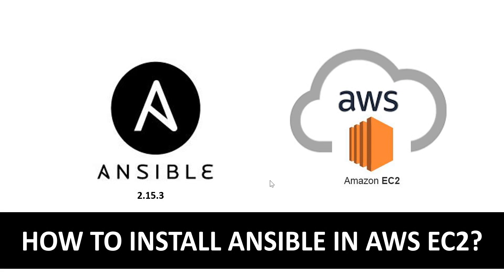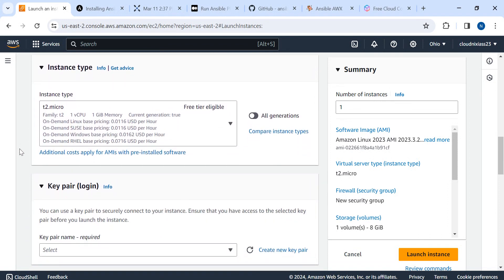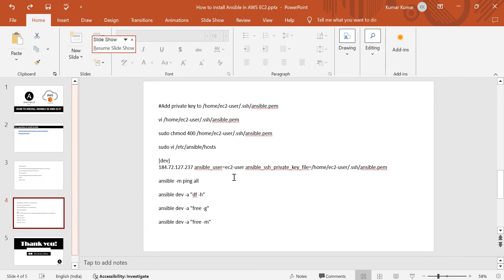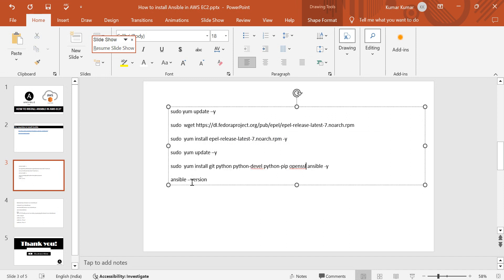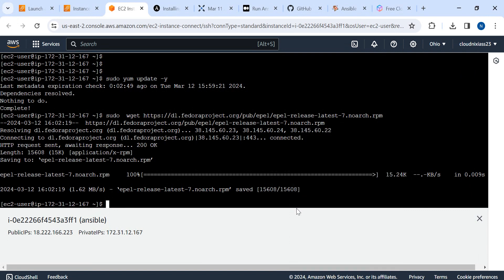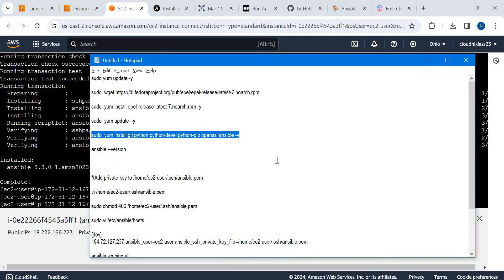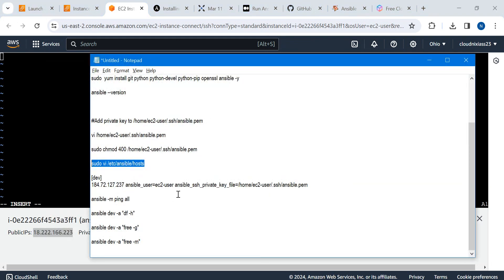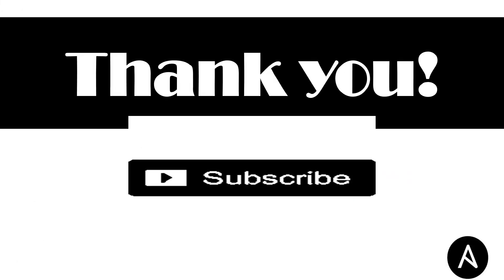Easy to install Ansible 2.15.3 and Quick Run in AWS EC2?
Easy to install Ansible 2.15.3 and Quick Run in AWS EC2? Installing Ansible
This page describes how to install Ansible on different platforms. Ansible is an agentless automation tool that by default manages machines over the SSH protocol. Once installed, Ansible does not add a database, and there will be no daemons to start or keep running. You only need to install it on one machine (which could easily be a laptop) and it can manage an entire fleet of remote machines from that central point. When Ansible manages remote machines, it does not leave software installed or running on them, so there’s no real question about how to upgrade Ansible when moving to a new version.

how to install ansible on aws linux ec2 instance
how to install ansible on linux

Prerequisites

Control node requirements
Managed node requirements
Selecting an Ansible version to install
Installing Ansible on RHEL, CentOS, or Fedora

Chapters:
00:00:00 How to install Ansible 2.15.3 in AWS EC2
00:01:05 AWS EC2 instance creation
00:04:40 Ansible installation commands overview
00:05:33 Connecting to AWS EC2 server
00:06:20 Ansible Installation commands
00:10:15 Ansible Ad-hock commands
00:11:35 Thanks and Subscribe

Commands:

sudo  yum install epel-release-latest-7.noarch.rpm -y
sudo  yum install git python python-devel python-pip openssl ansible -y
ansible --version

Add private file to /home/ec2-user/.ssh/ansible.pem
vi /home/ec2-user/.ssh/ansible.pem

sudo chmod 400 /home/ec2-user/.ssh/ansible.pem

sudo vi /etc/ansible/hosts

[dev]
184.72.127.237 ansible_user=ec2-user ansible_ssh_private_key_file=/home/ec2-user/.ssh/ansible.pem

ansible -m ping all
ansible dev -a "df -h"
ansible dev -a "free -g"
ansible dev -a "free -m"

How to install Ansible 2.15.3 in AWS EC2,
what is ansible,
ansible,
ansible installation,
ansible commands,
ansible configuration management,
configuration management tools,
agent less configuration management tools,
ansible hosts,
ansible ad-hock commands,
how to use ansible in aws,
aws,
ec2,
ansible tutorials,
easy installation on ansible in aws,
quick installation of ansible,
easy to learn ansible,
best tool for configuration management,
ansible control server,
cloudnixiass
ansible server and client configuration

what is ansible,ansible,ansible installation,ansible commands,ansible configuration management,configuration management tools,ansible tutorials,easy installation on ansible in aws,quick installation of ansible,cloudnixiass,Easy to install Ansible 2.15.3 and Quick Run in AWS EC2? 04,what is enventory in ansible,ansible tutorial for beginners,how to install ansible on aws linux ec2 instance,devops,how to install ansible on linux,what is ansible and how it works